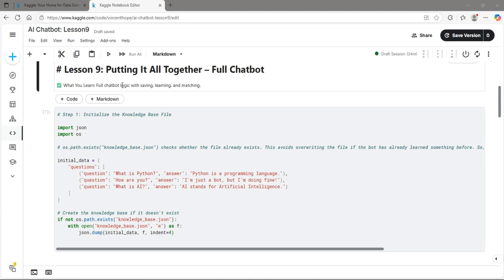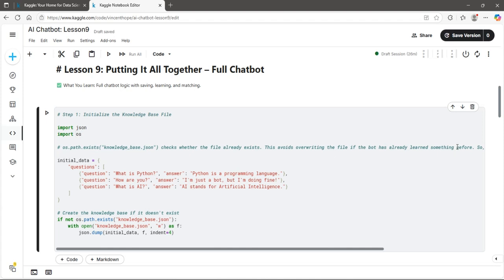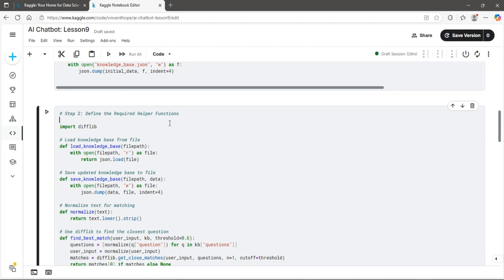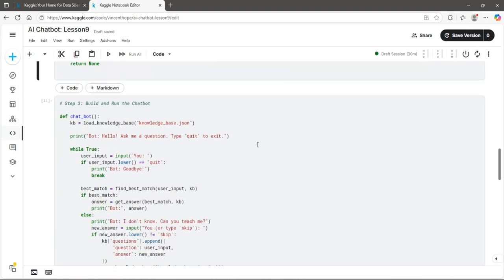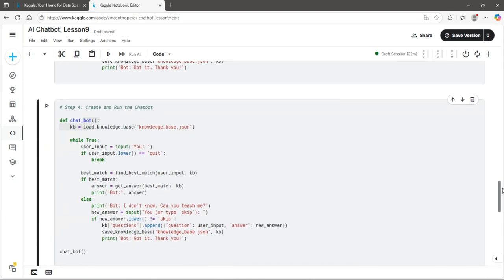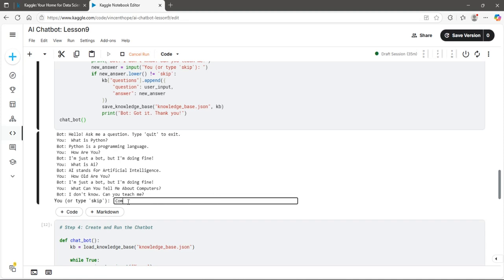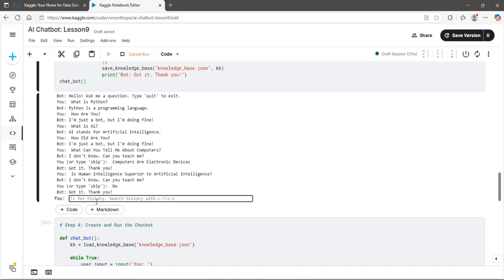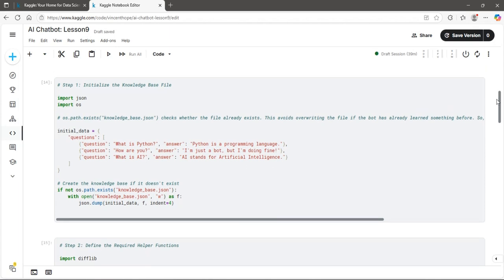Create a Smart AI Chatbot Like ChatGPT: Lesson 9 (BUILDING A FULL CHATBOT)